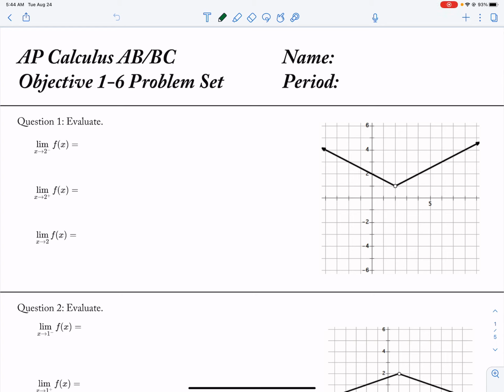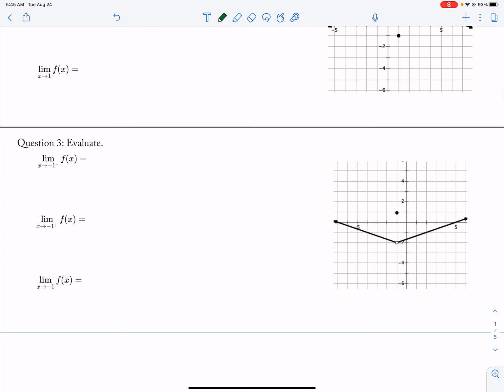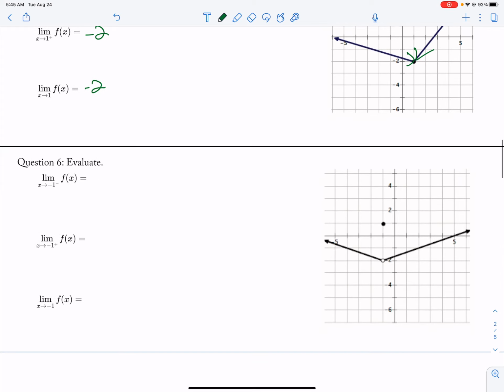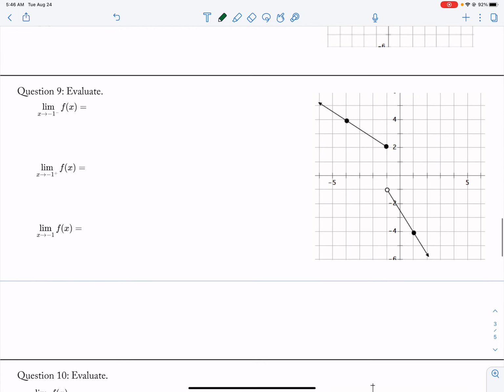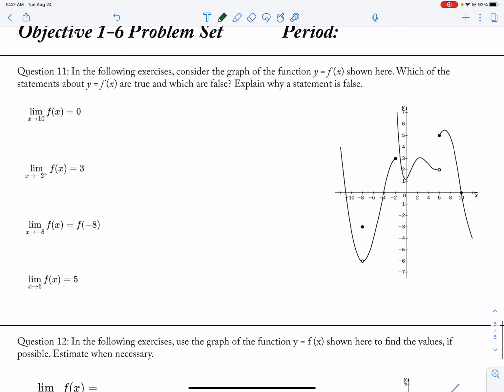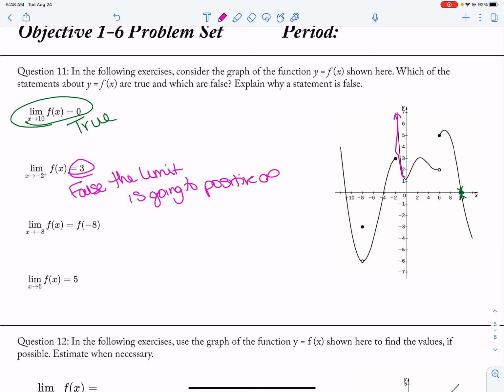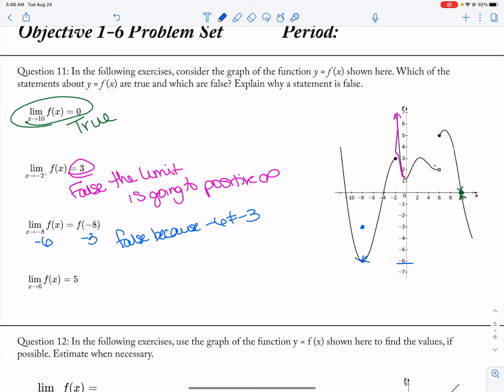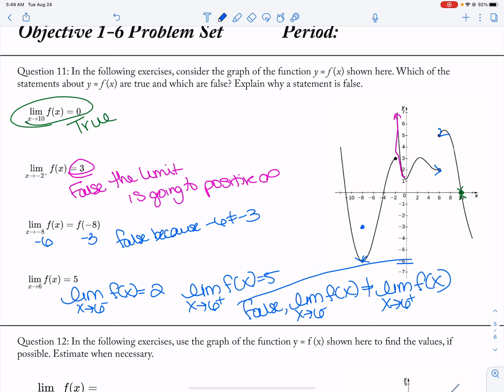AP Calc Introduction to Limits